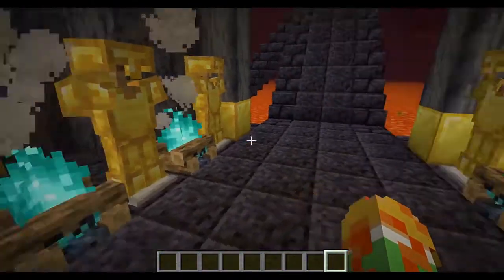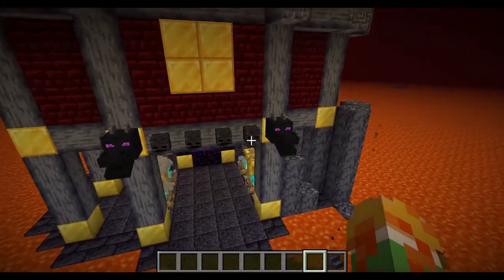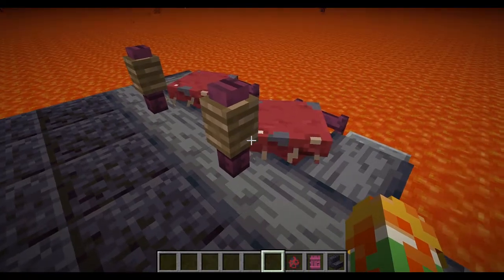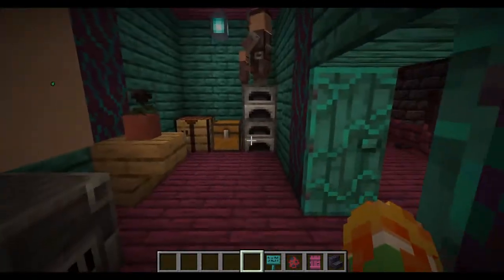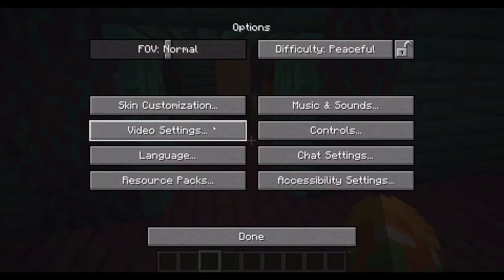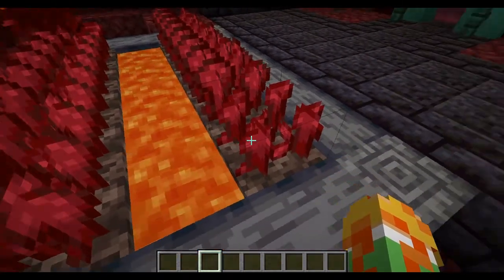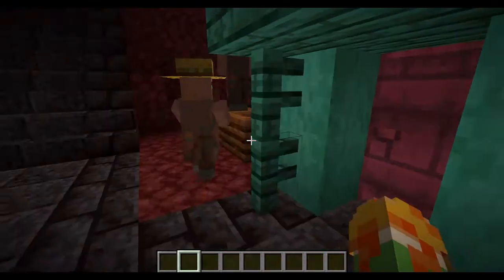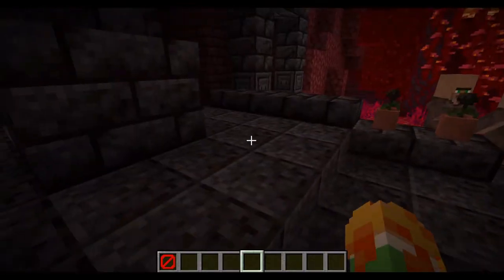Nether Build Competition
Tour of my Nether Village Build for competition submission. Please write in the comments on what I should add to the build (Before May 28th [GMT] which is the deadline).

0:00 Intro & Temple
2:55 Boathouse
5:20 Piglin Manor
9:00 Farm & Farmhouse
12:30 Townhall
17:35 Castle Walls
19:40 Overall Tour